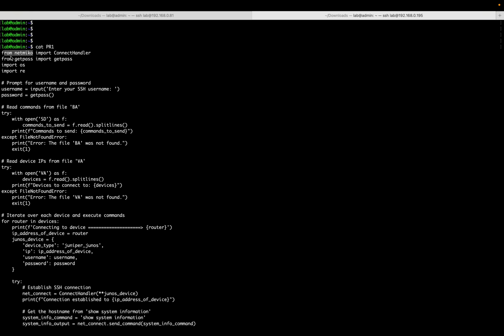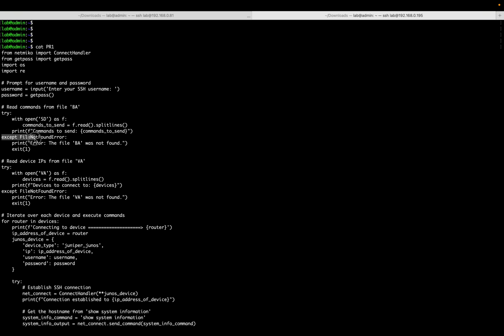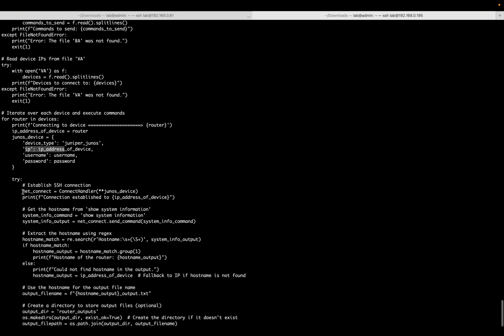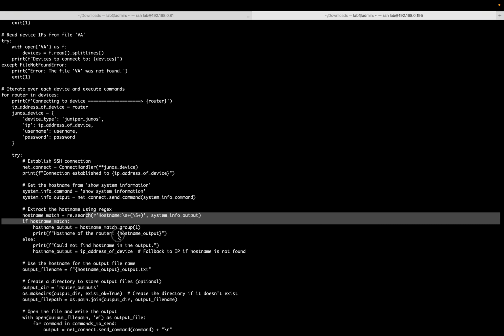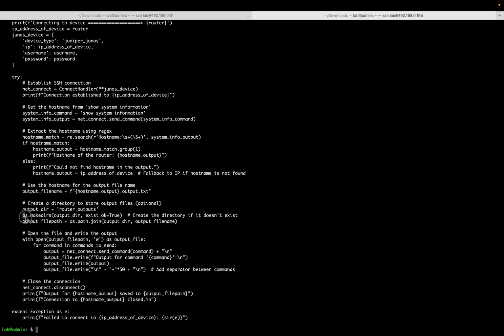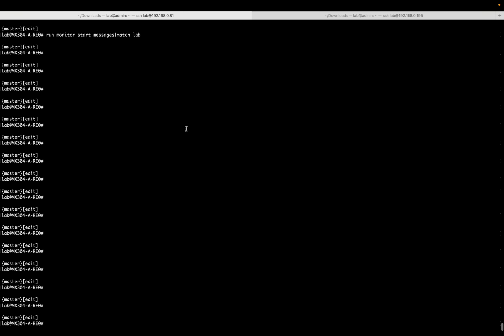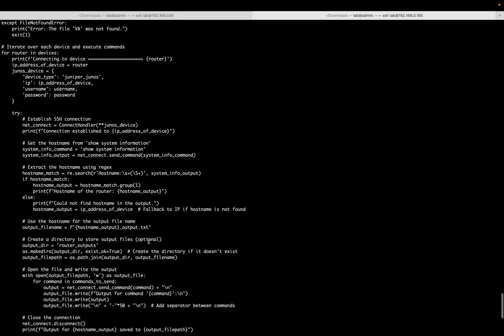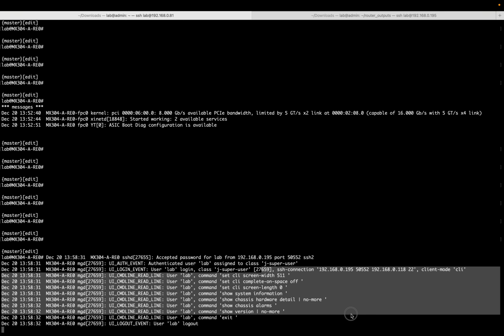How To: Collect and Store CLI outputs (Using Device host-name) from Multiple Routers | Python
lab@admin:~$ cat PR1
import os
import re

# Prompt for username and password
username = input('Enter your SSH username: ')
password = getpass()

# Read commands from file 'BA'
try:
    with open('SD') as f:
        commands_to_send = f.read().splitlines()
    print(f"Commands to send: {commands_to_send}")
except FileNotFoundError:
    print("Error: The file 'BA' was not found.")
    exit(1)

# Read device IPs from file 'VA'
try:
    with open('VA') as f:
        devices = f.read().splitlines()
    print(f"Devices to connect to: {devices}")
except FileNotFoundError:
    print("Error: The file 'VA' was not found.")
    exit(1)

# Iterate over each device and execute commands
for router in devices:
print(f'Connecting to device ) {router}')
    ip_address_of_device = router
    junos_device = {
        'device_type': 'juniper_junos',
        'ip': ip_address_of_device,
        'username': username,
        'password': password

    try:
        # Establish SSH connection
        net_connect = ConnectHandler(**junos_device)
        print(f"Connection established to {ip_address_of_device}")

        # Get the hostname from 'show system information'
        system_info_command = 'show system information'
        system_info_output = net_connect.send_command(system_info_command)

        # Extract the hostname using regex
        hostname_match = re.search(r'Hostname:\s+(\S+)', system_info_output)
        if hostname_match:
            hostname_output = hostname_match.group(1)
            print(f"Hostname of the router: {hostname_output}")
        else:
            print(f"Could not find hostname in the output.")
            hostname_output = ip_address_of_device  # Fallback to IP if hostname is not found

        # Use the hostname for the output file name
        output_filename = f"{hostname_output}_output.txt"

        # Create a directory to store output files (optional)
        output_dir = 'router_outputs'
        os.makedirs(output_dir, exist_ok=True)  # Create the directory if it doesn't exist
        output_filepath = os.path.join(output_dir, output_filename)

        # Open the file and write the output
        with open(output_filepath, 'w') as output_file:
            for command in commands_to_send:
                output = net_connect.send_command(command) + "\n"
                output_file.write(f"Output for command '{command}':\n")
                output_file.write(output)
                output_file.write("\n" + "-"*50 + "\n")  # Add separator between commands

        net_connect.disconnect()
        print(f"Output for {hostname_output} saved to {output_filepath}")
        print(f"Connection to {hostname_output} closed.\n")

    except Exception as e:
        print(f"Failed to connect to {ip_address_of_device}: {str(e)}")